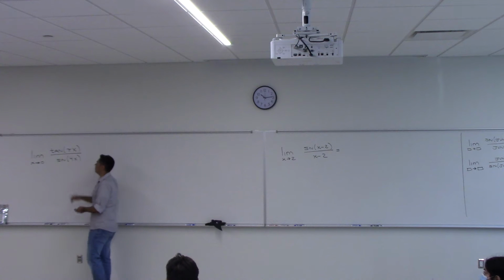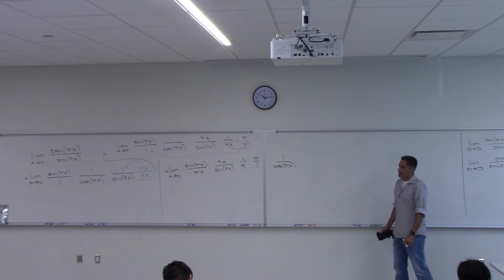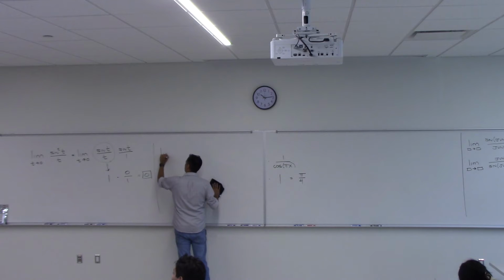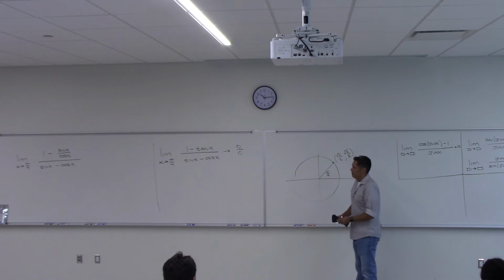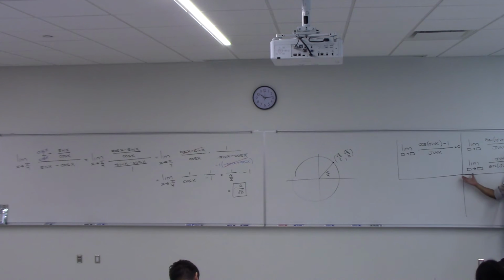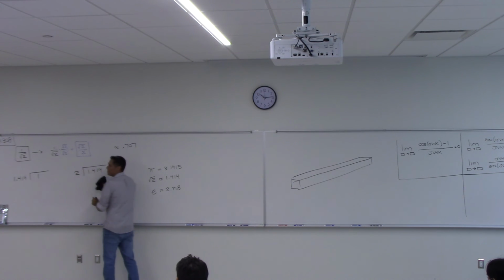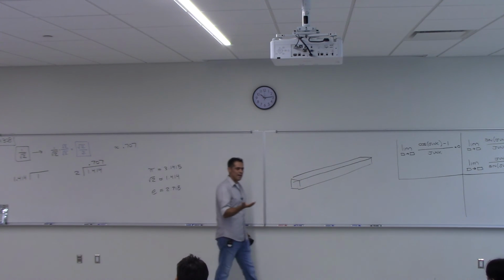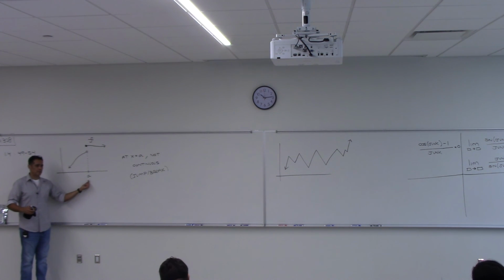2413 8-30 part2